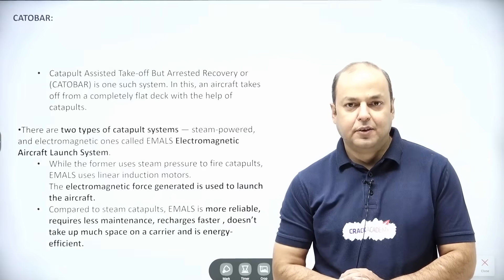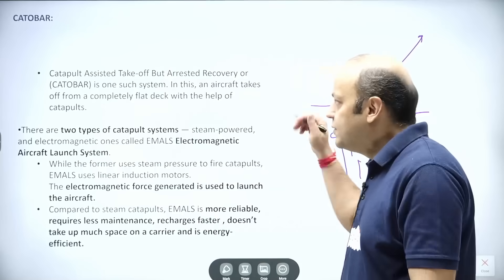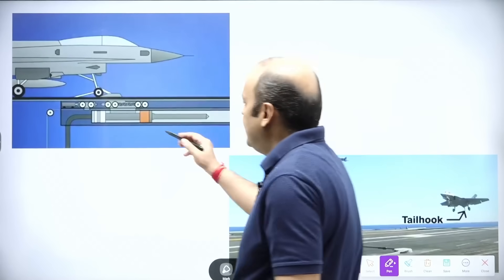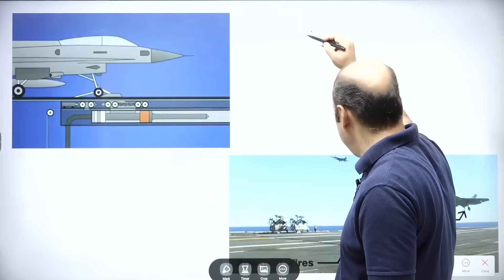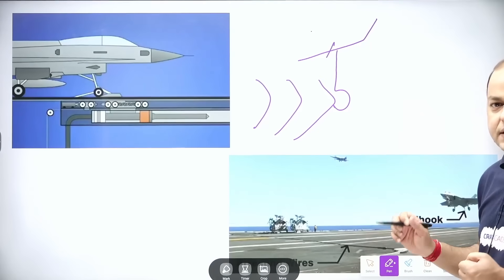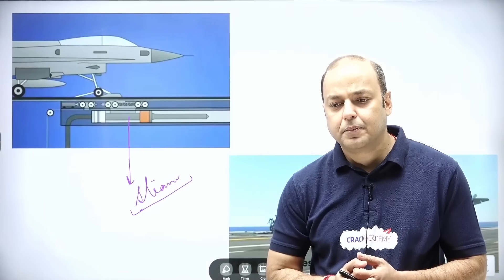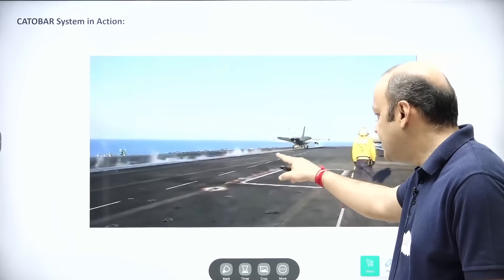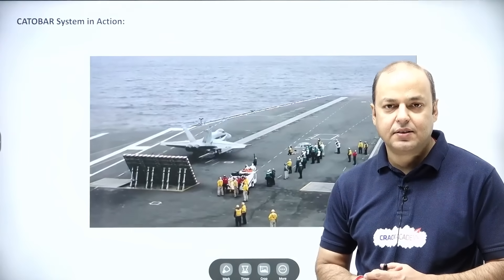Helpful Science And Technology English Tips # Defence Introduction #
Join us as we explore the cutting-edge innovations, strategies, and technologies that safeguard nations and promote global security. In this video we will discuss about the incorporation of defence technology in fighter Aircrafts. This video provides an insightful introduction to the pivotal role played by science and technology in defence systems.